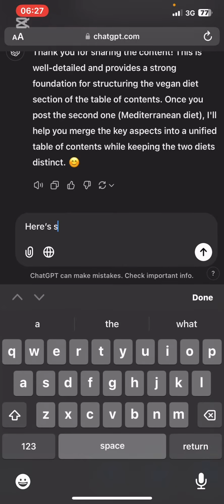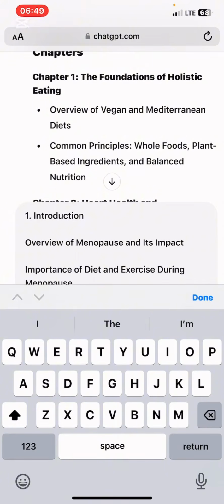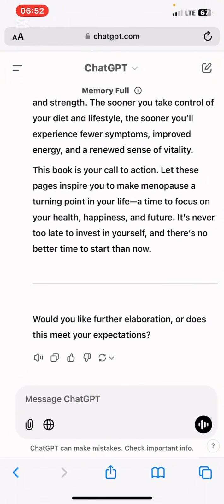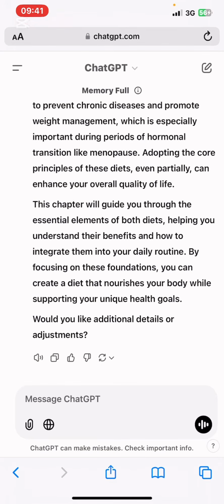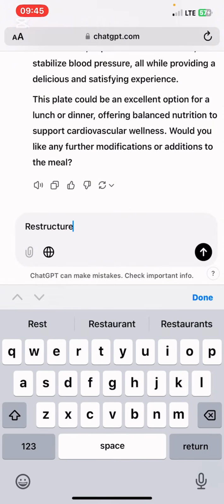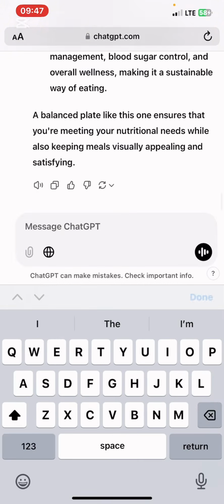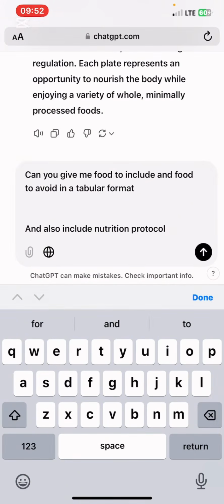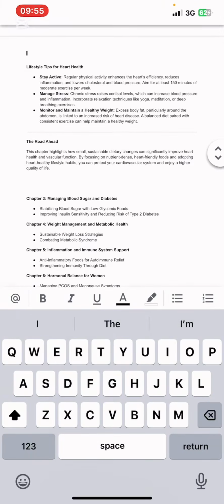HOW TO WRITE A COOKBOOK WITH CHATGPT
Video Description:

In this video, I’ll show you how to write a cookbook using ChatGPT. Discover how to streamline the process with these easy steps:

✅ Using a dietician prompt to generate accurate and detailed content.
✅ Writing about a balanced meal plate to create well-rounded recipes.
✅ Developing nutritional protocols for specific diets.
✅ Merging two tables of content seamlessly to form one cohesive structure.
✅ Including lists of foods to avoid and foods to include for healthier meal planning.

Whether you're creating a cookbook for personal use or publishing, these tips will help you craft professional and engaging content effortlessly!

Here’s The prompt to use

🚀 Guidelines for Crafting an Effective Introduction
📚 1. Introduction Structure

To create a compelling introduction, follow these actionable steps:

1️⃣ Identify the Problem 🧐: Clearly highlight the specific issue your audience is struggling with.
2️⃣ Present the Solution 💡: Offer a direct and actionable way to resolve the problem.
3️⃣ Assert Your Credibility 📜: Share your expertise or relevant experience to build trust.
4️⃣ Show Them the Benefits 🌟: Explain the tangible outcomes or advantages they’ll gain.
5️⃣ Give Them Proof 🔬: Back up your claims with studies, testimonials, or real-world examples.
6️⃣ Make a Promise 🎯: Focus on the positive changes they’ll experience by following your guidance.
7️⃣ Warn Them Against Waiting ⚠️: Urge immediate action to avoid risks or missed opportunities.
8️⃣ Prompt Them to Read 🔗: End with a compelling call-to-action that draws them into the main content.

✍️ 2. Tone and Style Requirements

Use a professional and scientific tone 🧪 that reflects your expertise, akin to a dietician or researcher.
Write concise, factual, and engaging content tailored to capture and sustain your reader’s interest.

📏 3. Writing Standards

Originality ✅: Ensure the content is 100% human-written and plagiarism-free.
Language 📝: Use American English conventions for grammar and spelling.
Avoid Repetition 🔄: Steer clear of generic phrases like “tapestry” or “immerse yourself.” Keep the writing fresh and precise.
Amazon Compliance 🛒: Follow Amazon’s content guidelines with depth and complexity in paraphrasing.

🎯 4. Content Objectives

Craft an engaging, illustrative, and personalized introduction that directly addresses your audience’s needs.
Ensure the writing passes AI detection tools to maintain a natural and authentic human voice throughout.
By following these actionable steps and maintaining high standards, you’ll create a polished, impactful introduction that resonates with your audience and builds credibility. 🌟